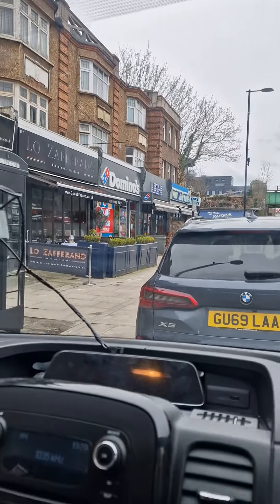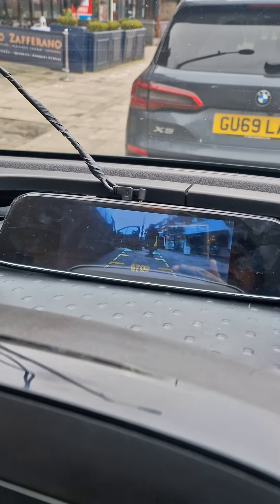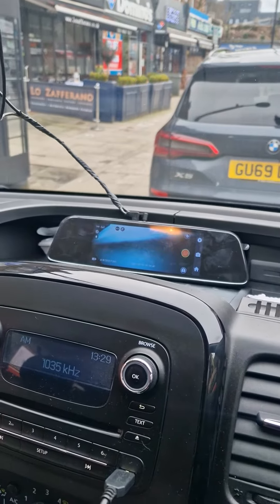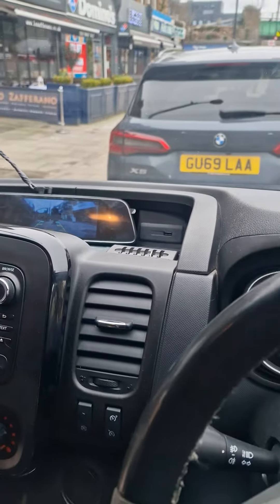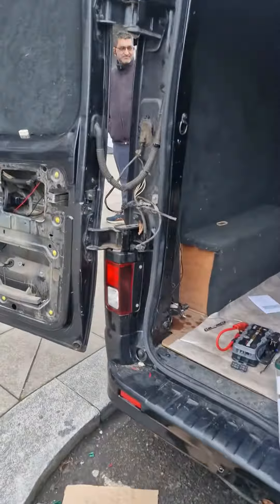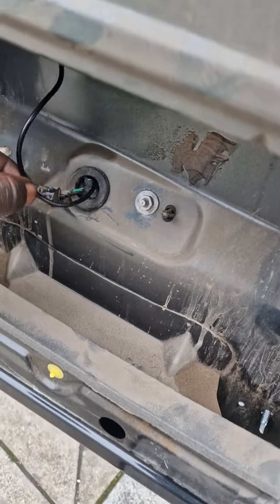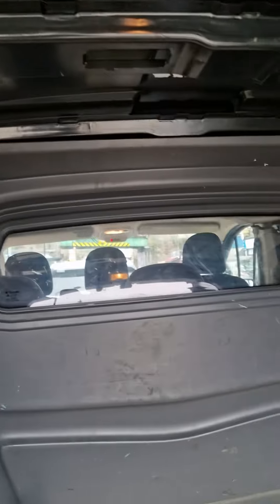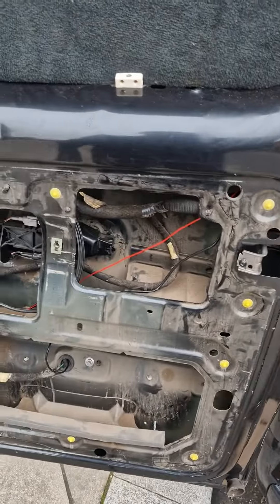Adding a Reversing Camera to Your Vauxhall Vivaro | Options and Installation Guide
We go through the installation process step-by-step and discuss the benefits of having a reversing camera.
🔧 Join me in this in-depth guide as we explore the process of adding a reversing camera to your Vauxhall Vivaro. From selecting the right camera options to the installation process, I'll guide you through each step, ensuring a seamless integration that enhances the safety and convenience of your vehicle. 🚗

🔍 Key Steps Covered:
1️⃣ Choosing the Right Camera: Explore various options and find the perfect reversing camera to suit your Vauxhall Vivaro's needs.
2️⃣ Installation Process: Dive into the installation details, providing a step-by-step walkthrough for a hassle-free setup.
3️⃣ Test and Comparison: Witness the impact of the reversing camera as we test its functionality and compare the before-and-after driving experience.

💡 Expand your knowledge of car upgrades with our informative video. Don't miss out on valuable tips and tricks to enhance your Vauxhall Vivaro. 🚗📹